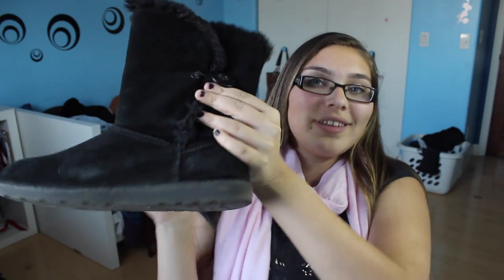My Winter Essentials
FAQ
Name: Sidney
Age: 14 (9th grade)
Camera: Canon Rebel T3i

SoCiAl NeTwOrKs!